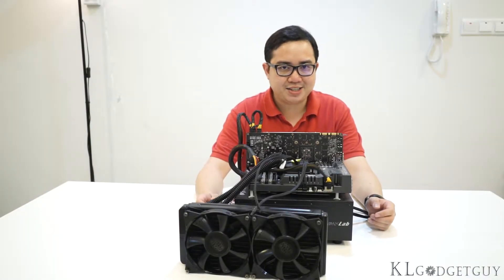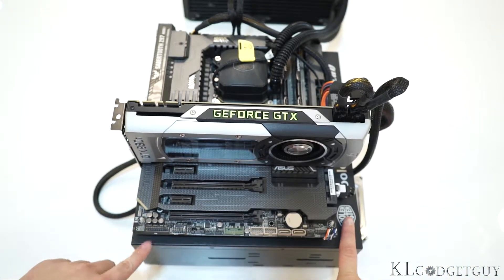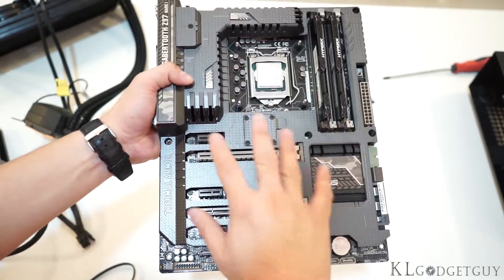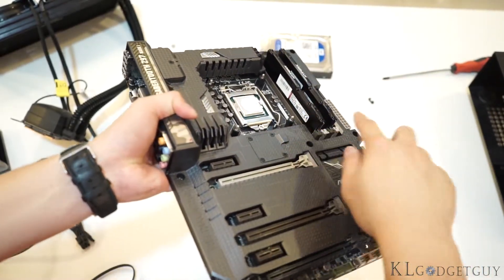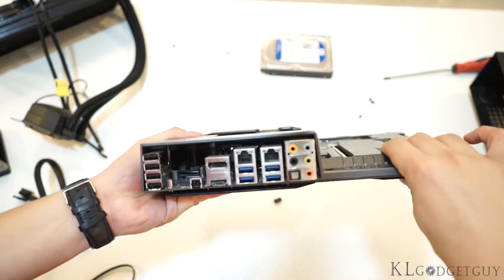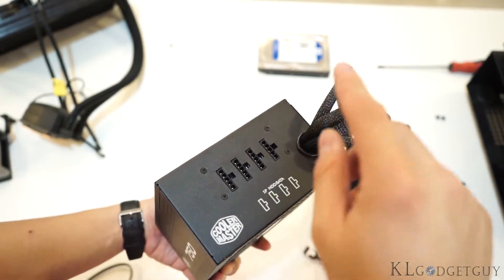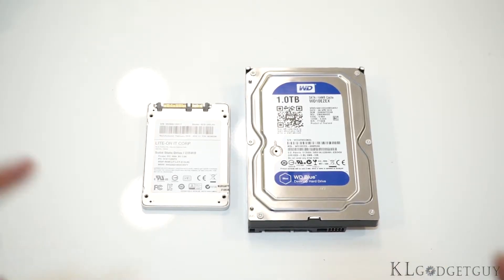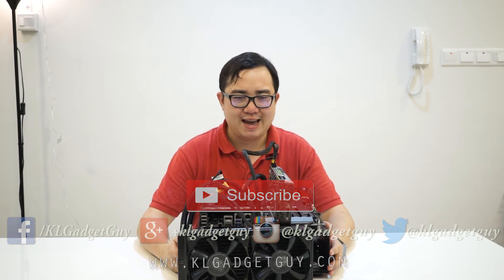KLGG Test Bench MK1 ft. CoolerMaster and ASUS Hardware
We've started our hardware section for a while and decide to give you a quick look at our test bench, featuring:
- ASUS Sabertooth Z97 Mark 1 Motherboard
- Kingston Hyper X Fury DDR3-1866MHz RAM
- NVIDIA GeForce GTX 980Ti
- CoolerMaster Nepton 120XL
- CoolerMaster G750M Modular PSU
- CoolerMaster Lab Test Bench v1.0

Special thanks to CoolerMaster and ASUS Malaysia for the great hardware.

Instagram.com/klgadgetguy